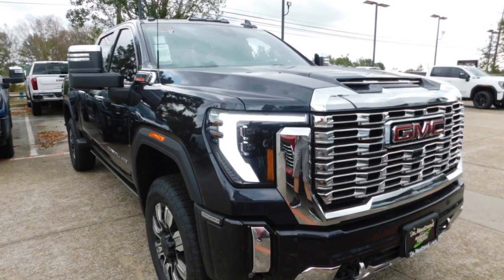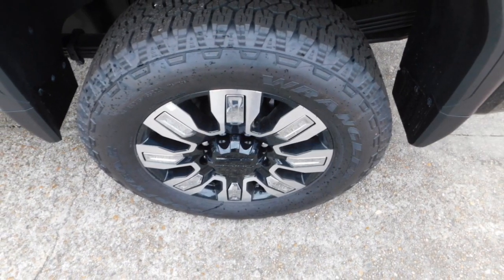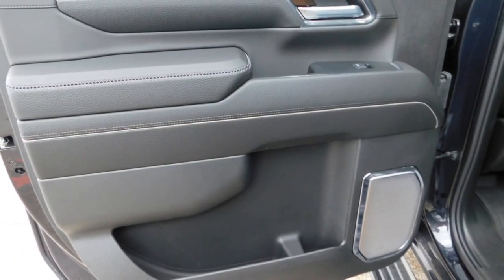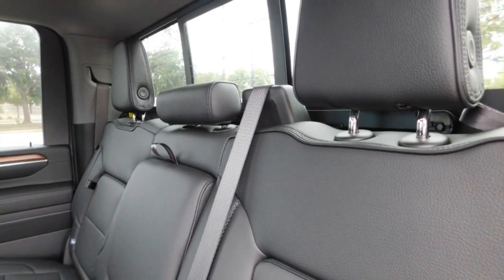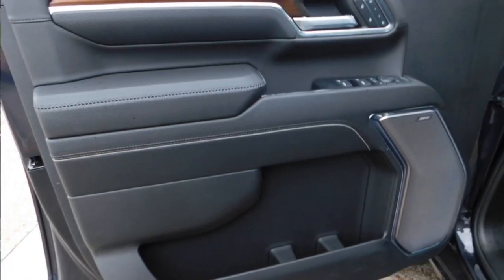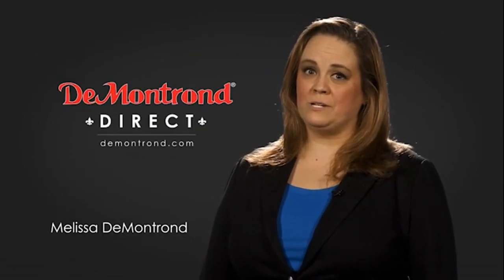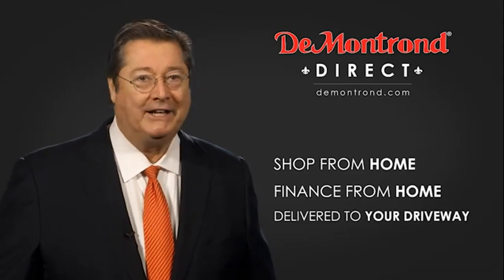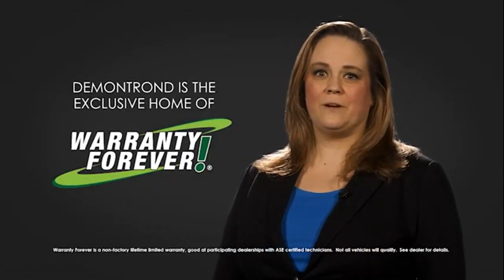2024 GMC Sierra 2500HD RF350937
2024 GMC Sierra 2500HD Denali

Titanium Rush Metallic 2024 GMC Sierra 2500HD Denali 4WD 10-Speed Automatic Duramax 6.6L V8 Turbodiesel 10-Speed Automatic, 4WD, Jet Black Leather. Price includes: $1000 - Bonus Cash. Exp. 12/02/2024